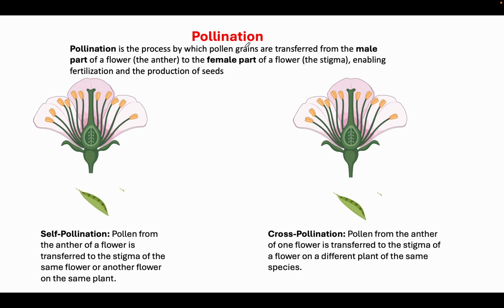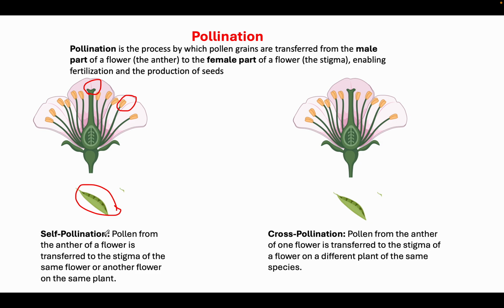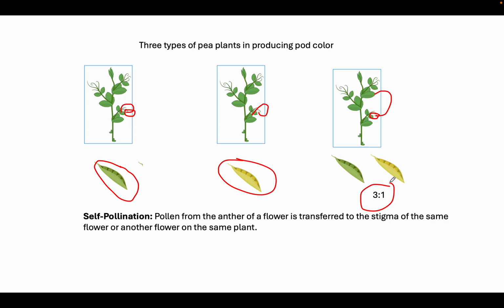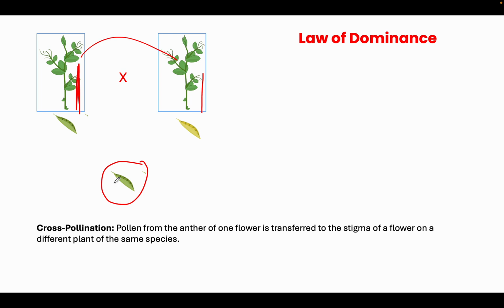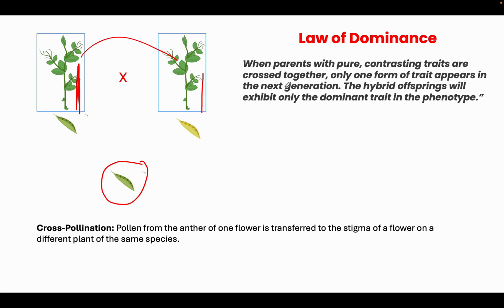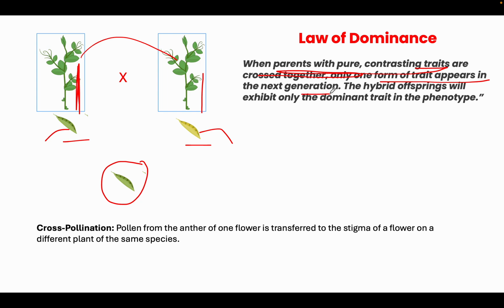Mendel's law of dominance